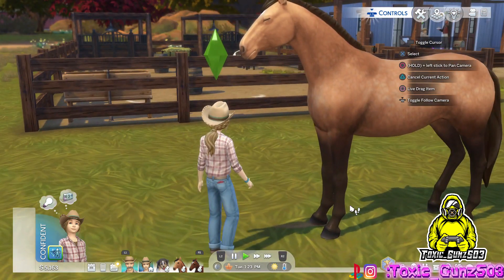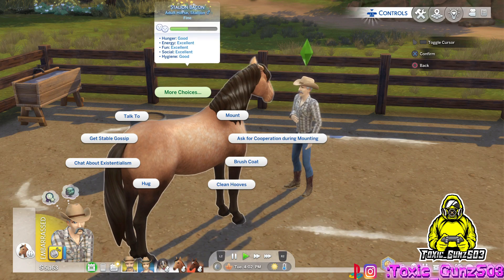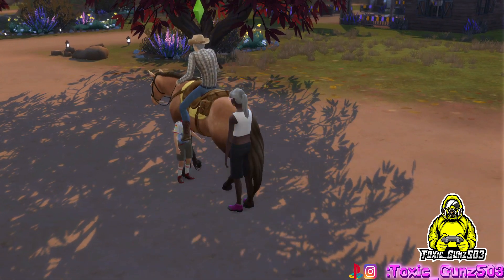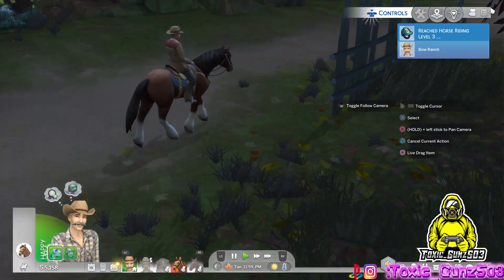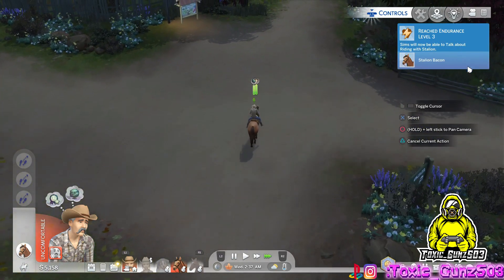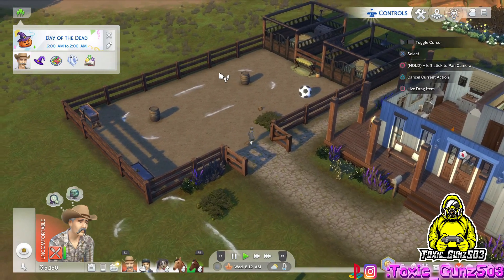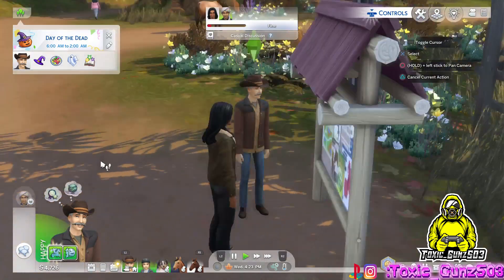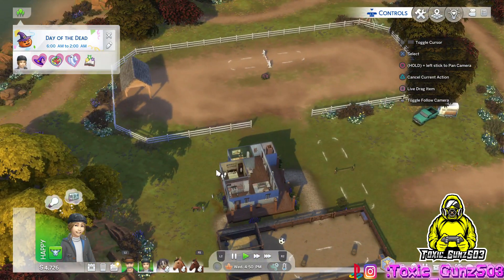Horse Ranch GamePlay Pt.2 How To Get Goats & Sheeps+ An Imposter!?+ My Horse Breaking An Entry.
Welcome To The  Toxic_Gunz YouTube Channel! I play a variety of games  from  PS4 to Ps1-2 &  PSP.
Hi! If Your New To My Channel, And Happend To Be Sims Fan I Have Created A List Of My Sims 4 Pack LP's And Cinamatic Series, and builds Below!